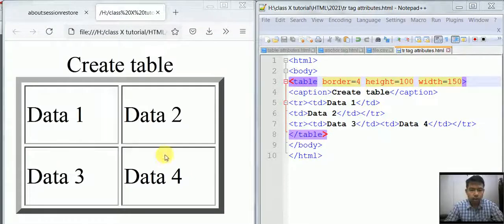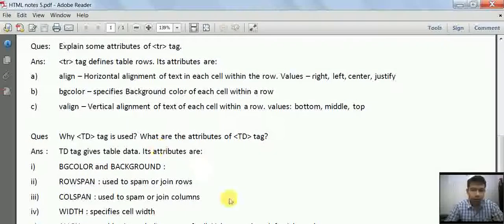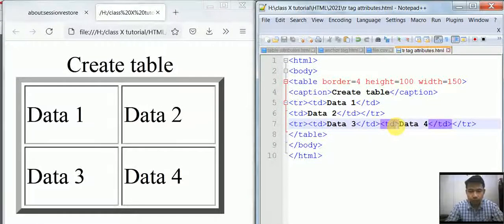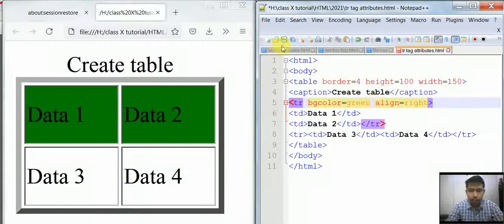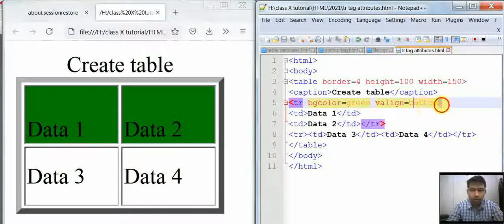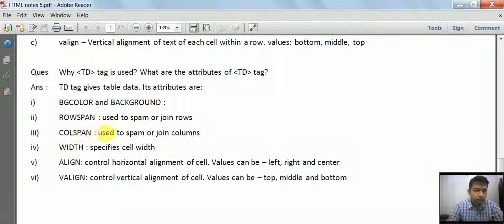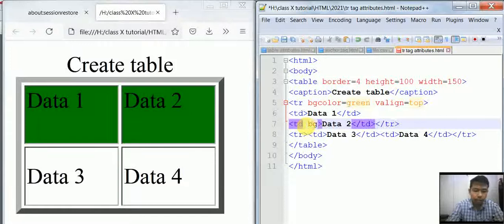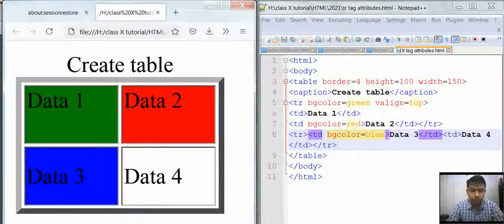TR tag attributes practical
DEVOJIT CHETIA HTML Tutorials TR tag and its attributes